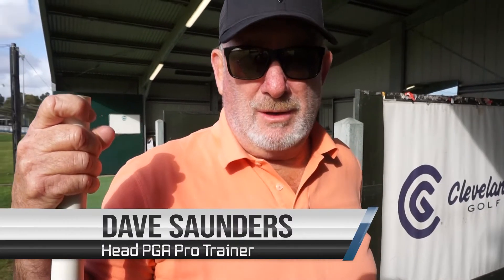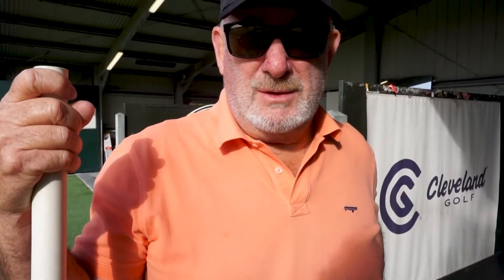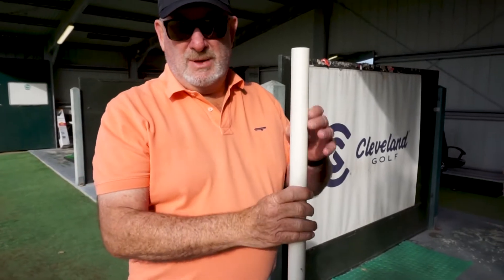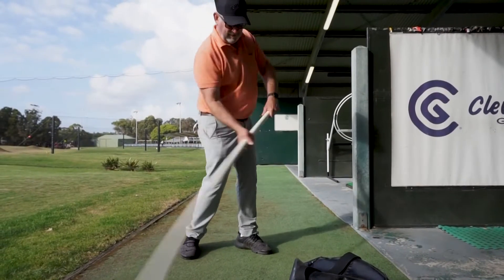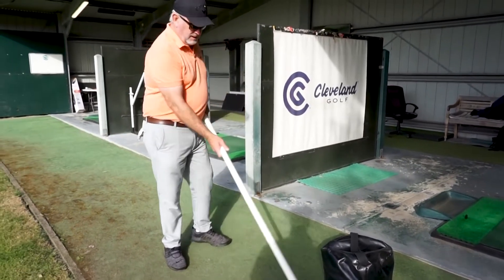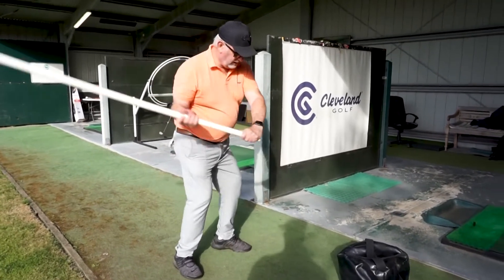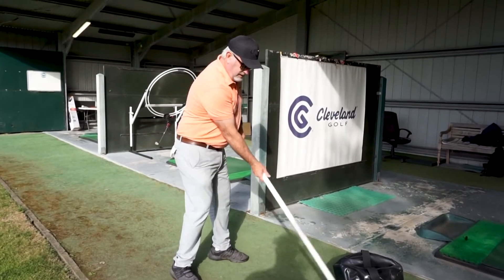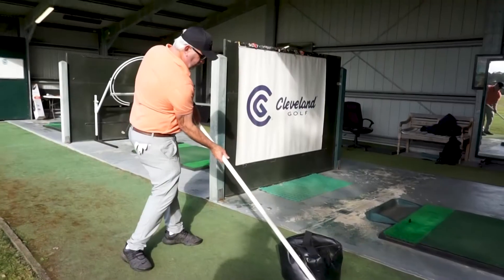Using the SKLZ Smash Bag with Dave Saunders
Whether it’s trying to conquer mini golf, hit a golf ball for the first time or take a golf lesson to straighten that slice, Pittwater Golf Centre has you covered!